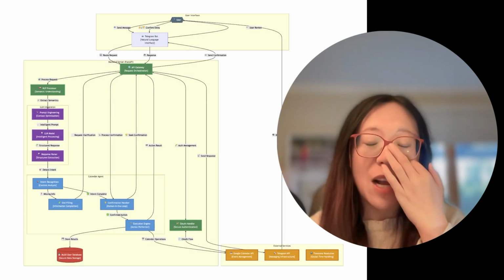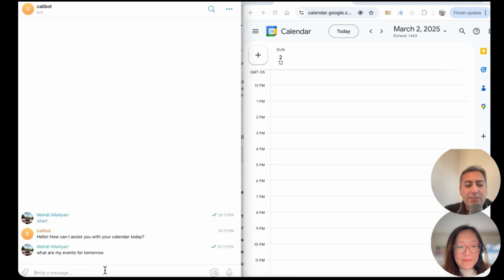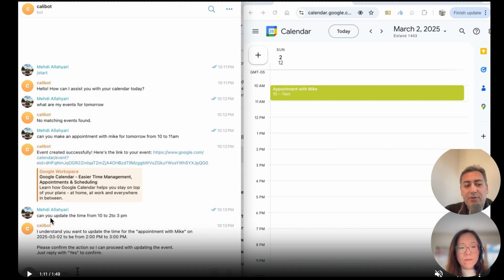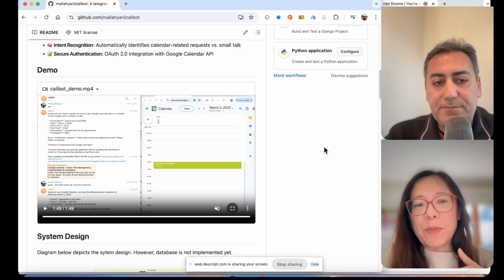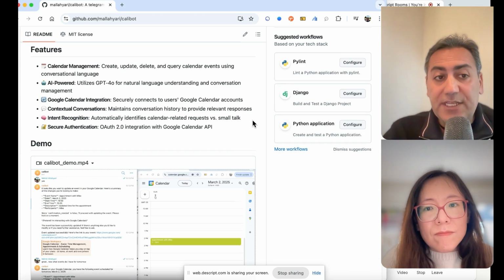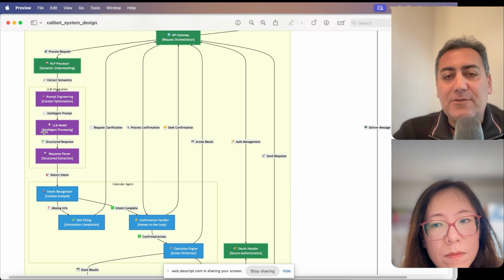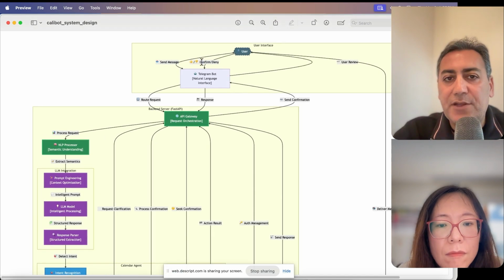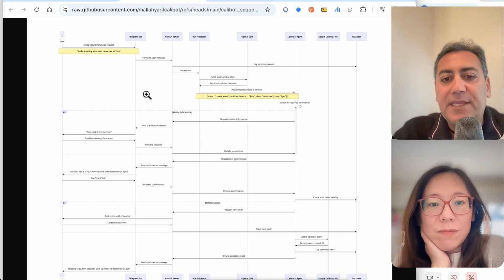What CEOs Pay $100K For… We Built for Free!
🤔 Looking to Build an AI Chatbot for Automatic Meeting Management?

In this episode, join Angelina and Mehdi as they present a new Telegram application designed to manage meetings through natural conversations just like when you have an EA.

Who's Angelina: VP of AI and data, Co-founder of Transform AI Studio, two-time fast.ai fellows under Jeremy Howard, published author.

Who's Mehdi: Professor of Computer Science, Co-founder and Chief AI Engineer at Transform AI Studio, NSF fellow, published author.

✏️ In This Episode:
00:00 Calibot
05:28 Can I schedule with a person in the contact list?
06:50 Dealing with event conflict
08:15 System Design
09:25 Agents
10:08 Agent to interact with the user
11:22 OAuth
11:58 Database
12:46 Sequence Diagram

🦄 Any specific contents you wish to learn from us?

📚 If you'd like to learn more about RAG systems, check out our book on the RAG system

🕴️ Our consulting firm: We help companies that don't want to miss the boat of the current wave of AI advancement by integrating these solutions into their business operations and products.